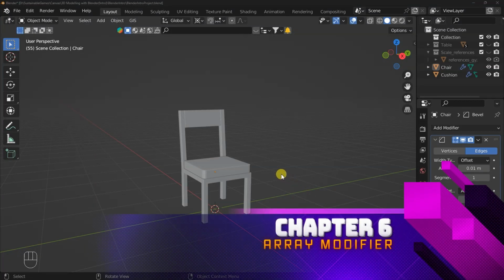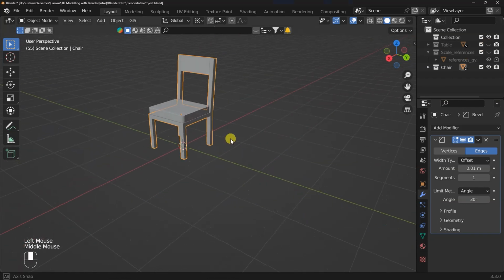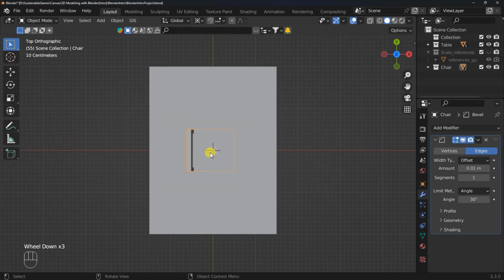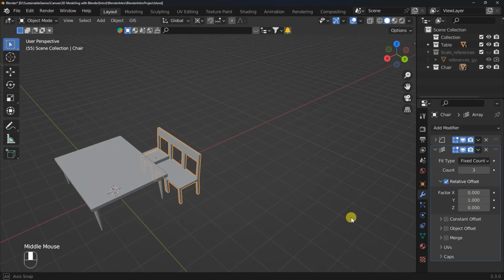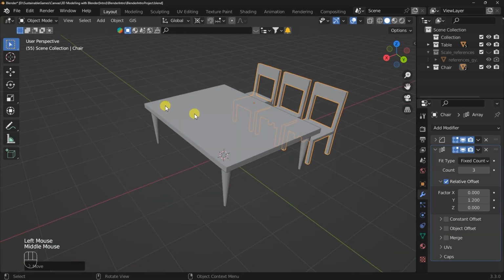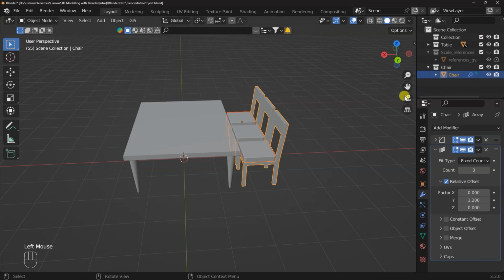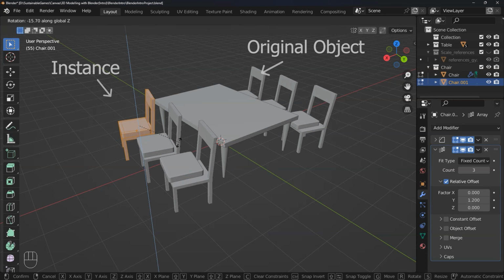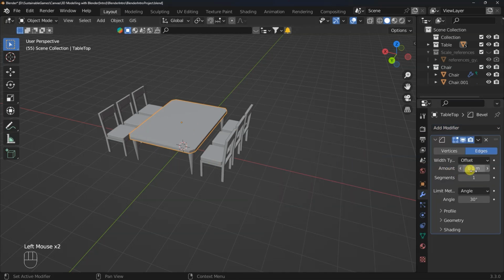Chapter 6: Array Modifier